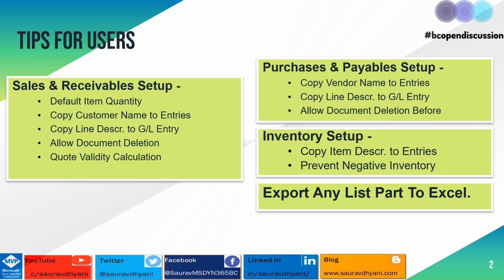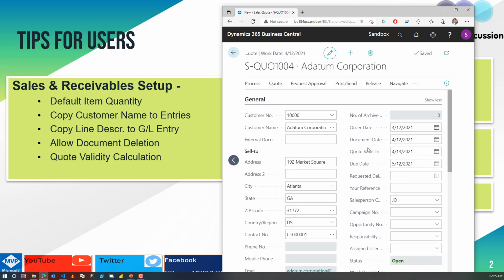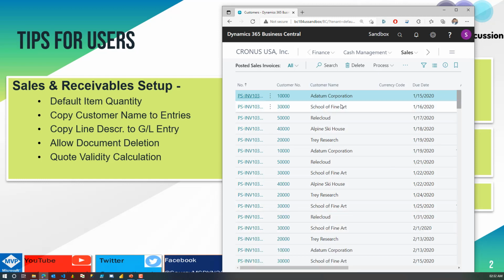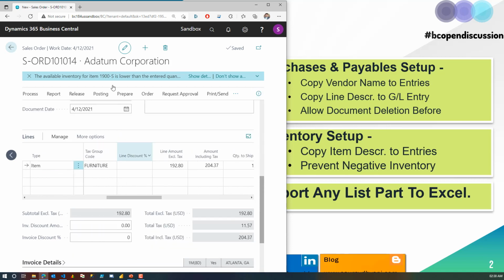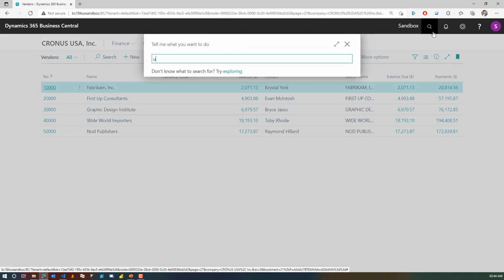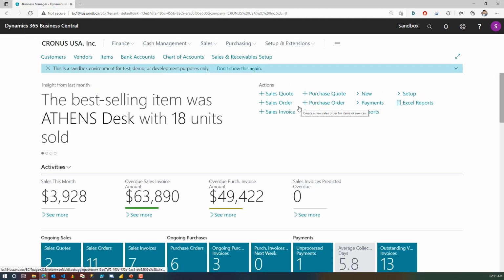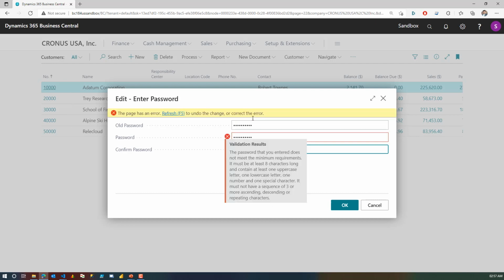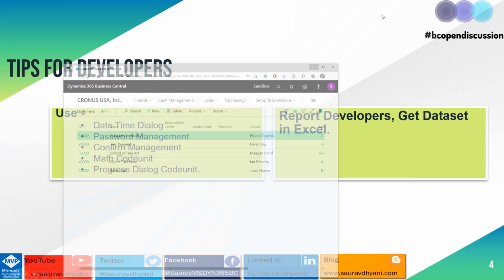DynamicsCon - Top 10 Tips for BC Users, Developers and Administrators.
GitHub for Dynamics Con Session Demos - tps://